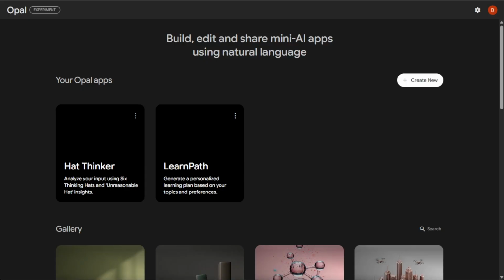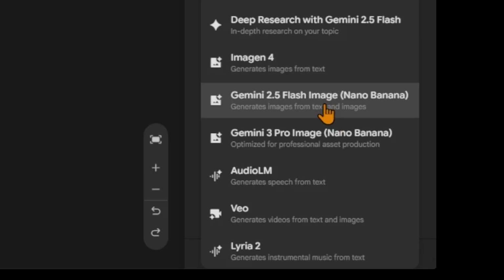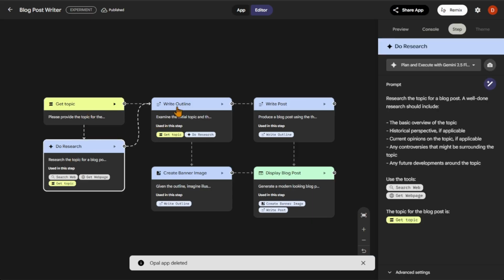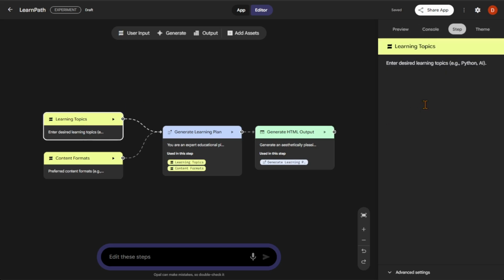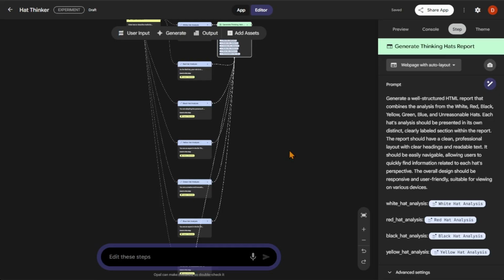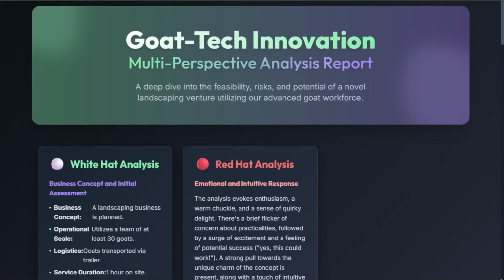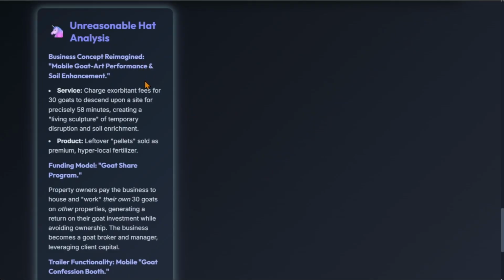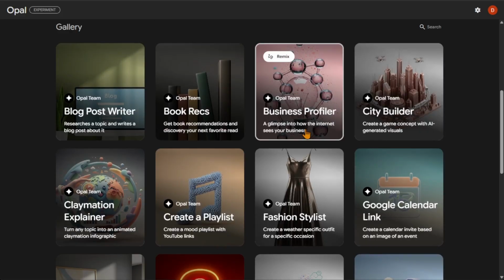Google Opal Micro-Course: Create, Remix, and Share Mini AI Apps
Are your AI prompts getting too long and complex for standard chatbots to handle? It’s time to move beyond the chat bubble with Google Opal.

Google Opal is a natural-language app builder that uses Gemini 3 Pro, VEO, Lyria 2, Imagen 4 (and many more) to create structured, reliable mini-apps.

By using individual building blocks (Input, Generate, Output, and Assets), you can automate everything from blog writing to complex business analysis without writing a single line of code.

The Opal Tutorial:
1. Access the Lab: Head to opal.google to start building or exploring the gallery.
2. The Node System: Learn how to connect user inputs to multiple generation steps to ensure high-quality, hallucination-free results.
3. Multi-Model Support: Go beyond text by integrating video with VEO, music with Lyria 2, and high-res images with Imagen 4 directly into your apps.
4. Remix & Automate: Don't start from scratch! I show you how to "remix" existing apps like the Business Profile builder or city generators to fit your specific needs.

Important Privacy Note: To use Opal, you must grant the tool access to your Google Drive, as it saves and exports directly to Docs, Slides, and Sheets.

➡️ Level Up Your AI Skills: Ready to move past single apps to full system mastery? Apply for our Next-Level AI Workshop today!

Timestamps
0:00:00 - Intro: What is Google Opal?
0:00:47 - Getting Started: Access and Privacy
0:01:08 - The Interface: Apps, Creation, and Gallery
0:01:34 - The 4 Building Blocks: Input, Generate, Output, Assets
0:04:39 - Using Natural Language to Build Nodes Automatically
0:05:27 - Exploring the Gallery: Remixing Built-in Apps
0:09:48 - Case Study 1: Creating Personalized Learning Plans
0:11:16 - Case Study 2: Multi-Model Logic & The Six Thinking Hats
0:14:05 - Live Demo: Running the Goat Landscaping App
0:21:00 - Recap: Remixing vs. Building from Scratch